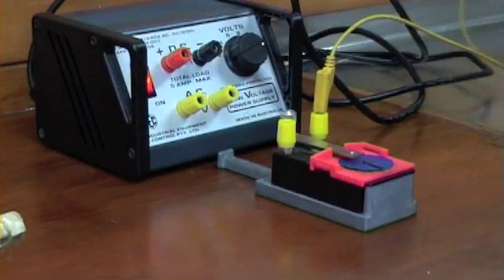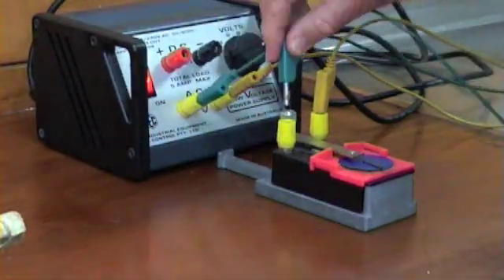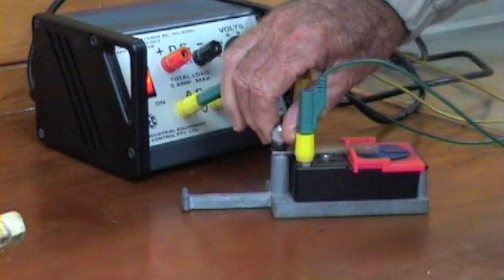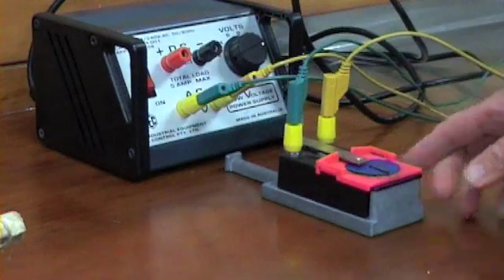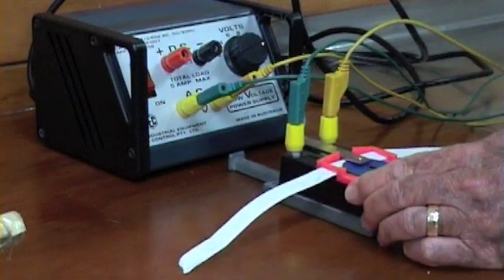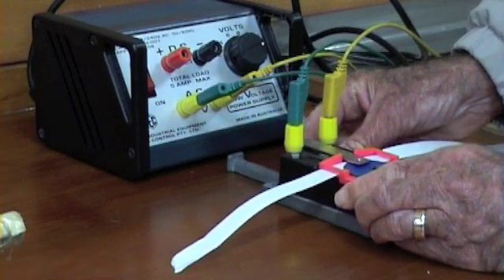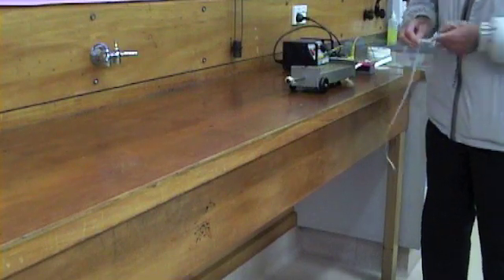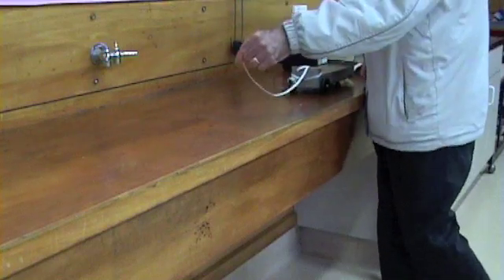ticker timer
How to use the ticker timer successfully.